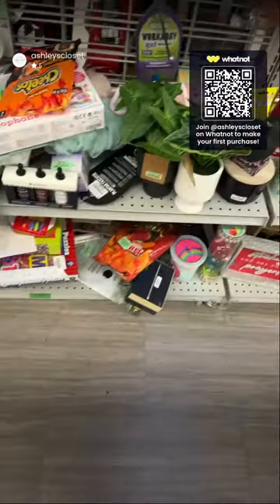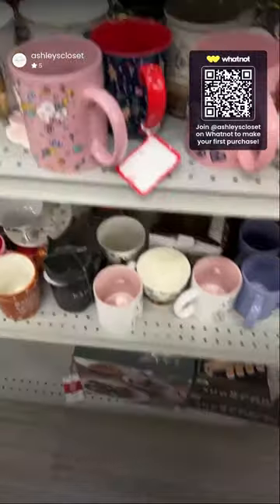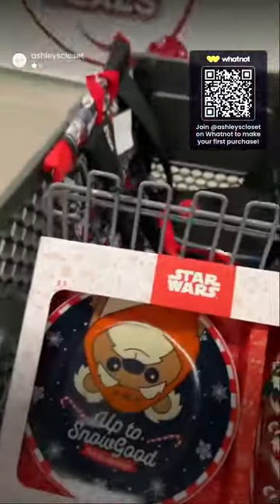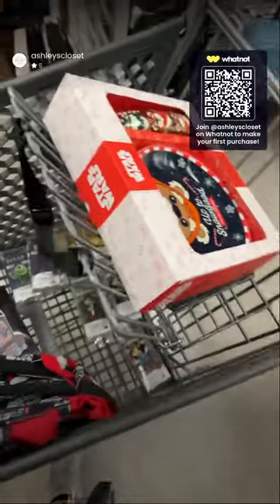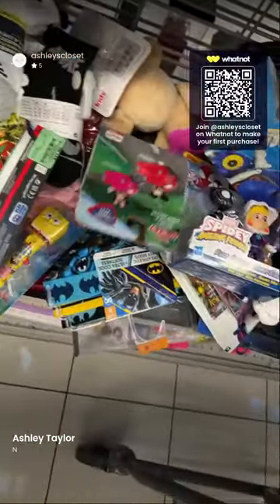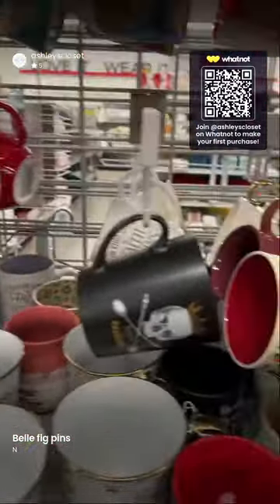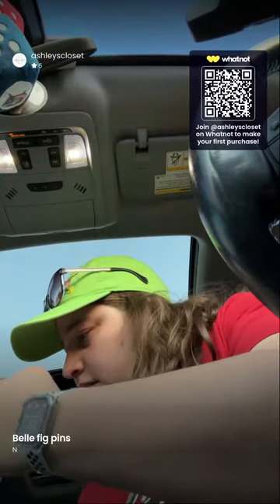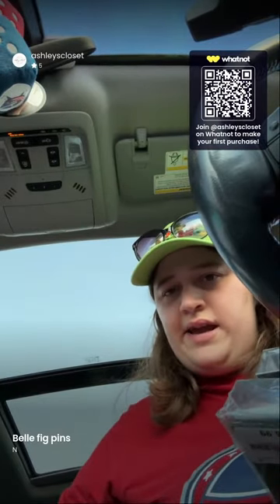Burlington pop up FIG PINS AND PINS!!